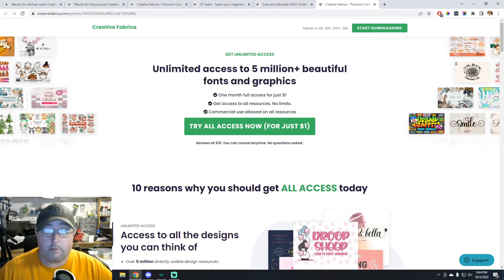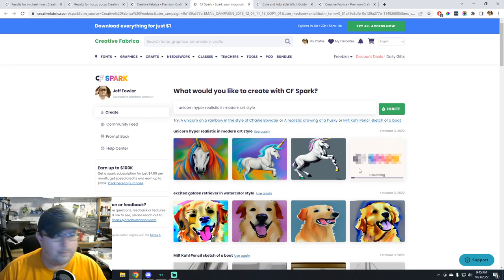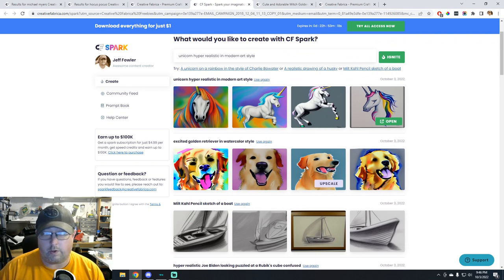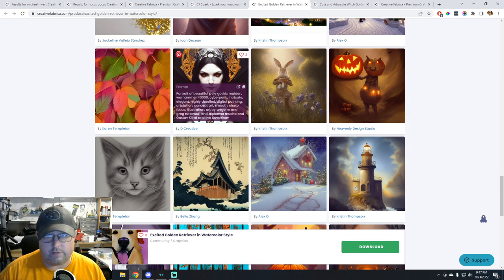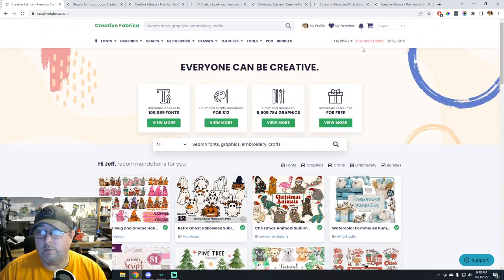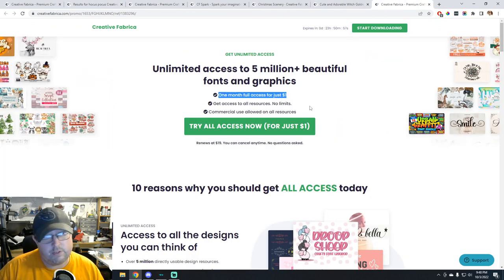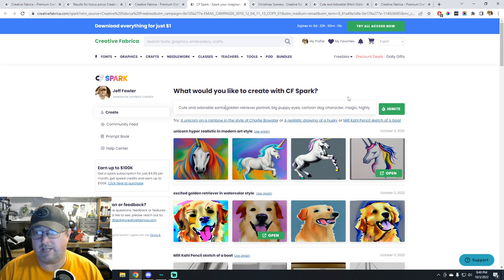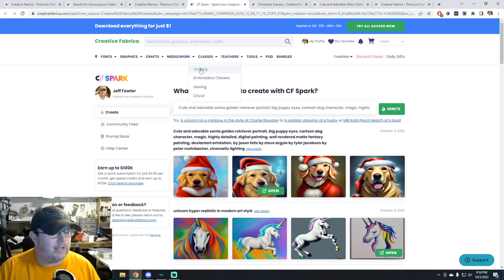Using Creative Fabrica's New AI Tool to Make Custom Sublimation Images!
Creative Fabrica just dropped a new tool that's amazing and REALLY fun to play with. It's called Spark (not to be confused with Adobe Spark). It uses advanced AI to create PNG files. Check out all of the cool stuff community members have already made using it!

sublimation designs, design for sublimation printing,sublimation for beginners,how to do sublimation,sublimation,dye sublimation printing,dye sub tutorials,epson sublimation,gildan sublimation t shirts